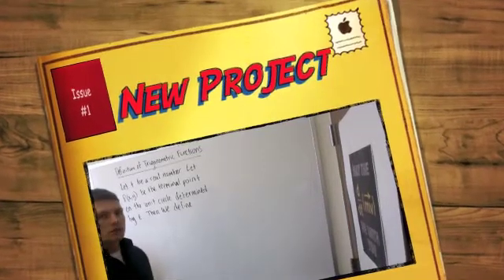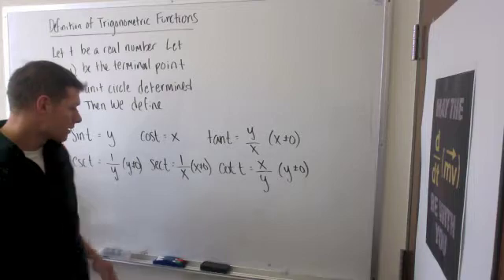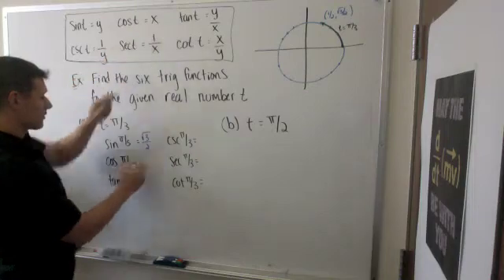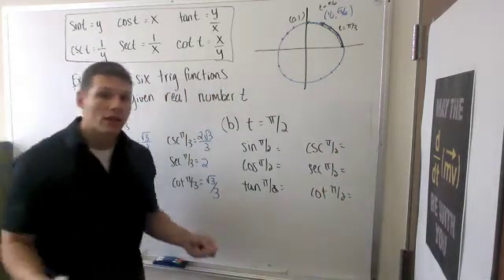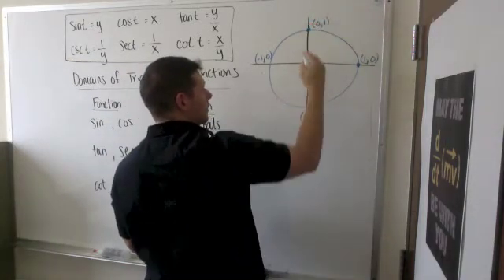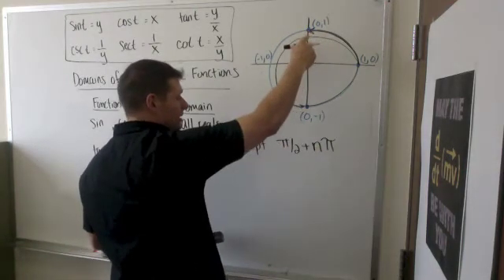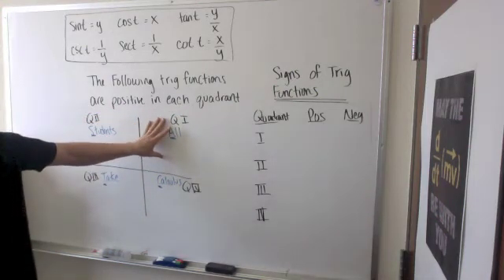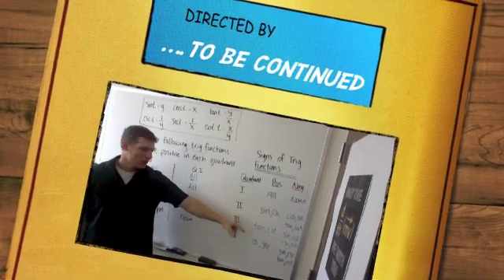Chapter 5 Section 2 Part A